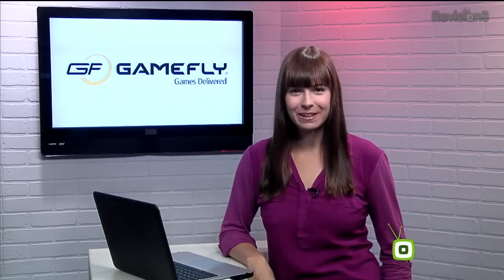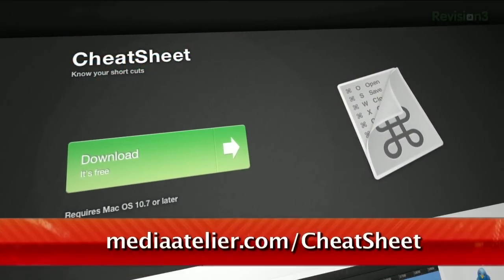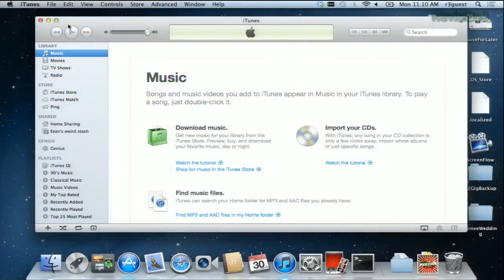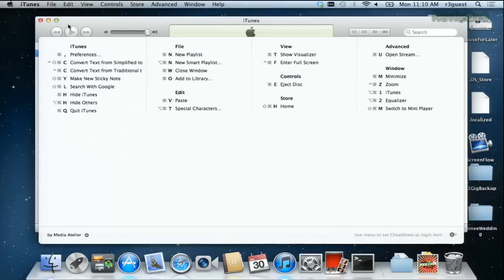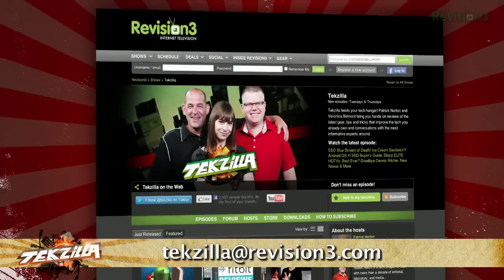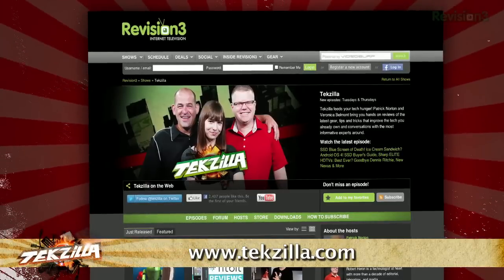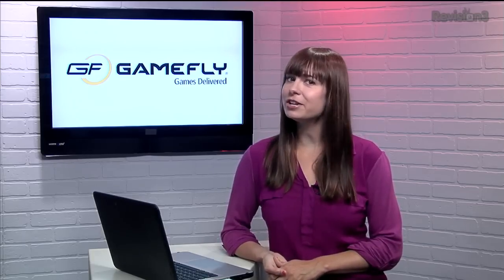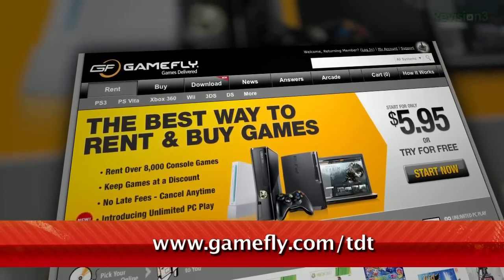Secret to Remembering Keyboard Shortcuts! - Tekzilla Daily Tip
Keyboard shortcuts can save lots of time...but it's hard to remember all of the different key combos. That's where CheatSheet comes in. When enabled, a window pops up showing all of the available shortcuts for each program. Happy cheating!